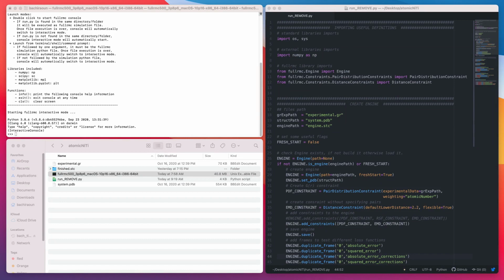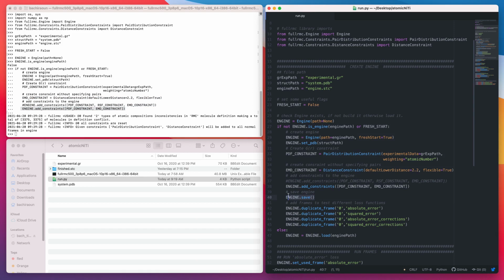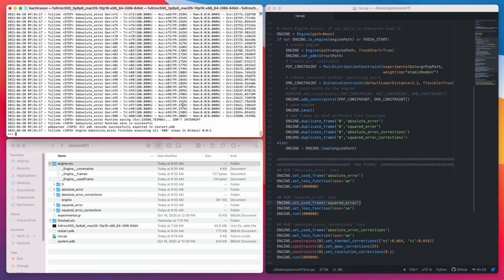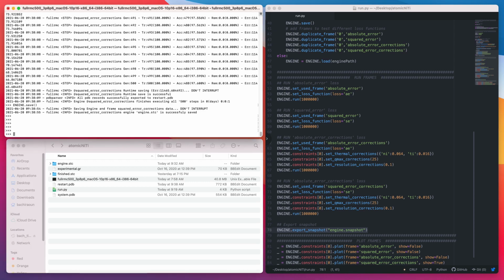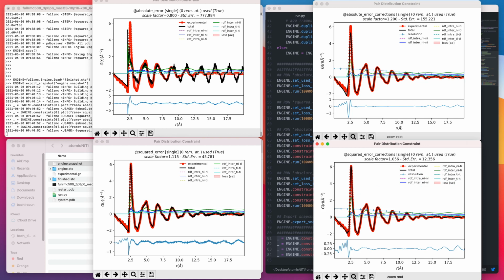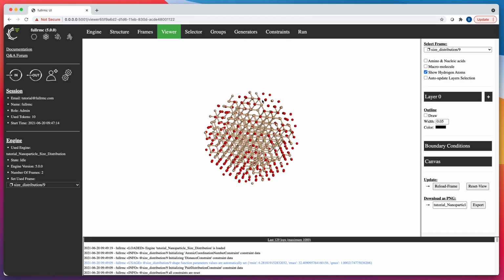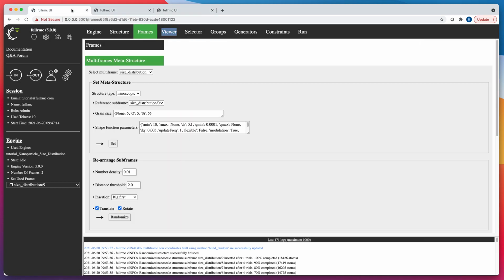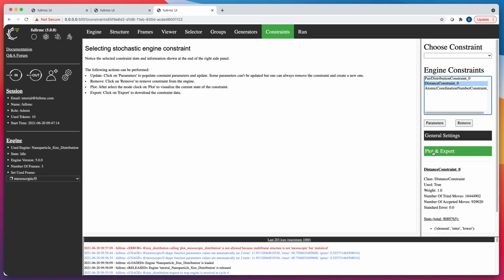fullrmc saas - 2021/08/02 session 2 [workshop]